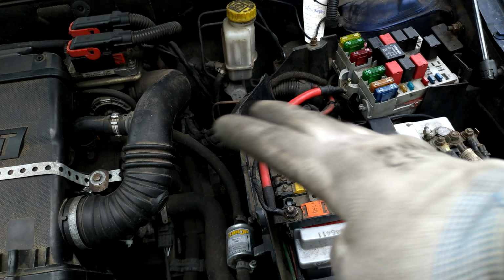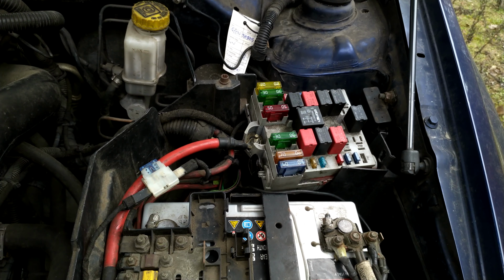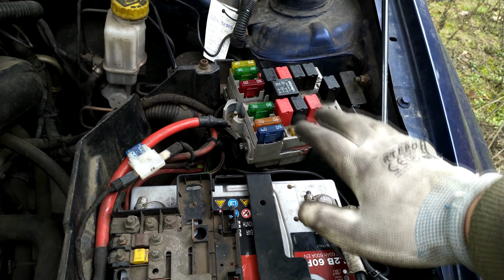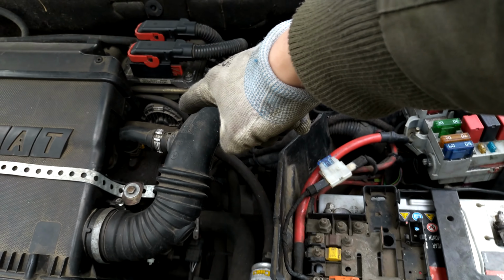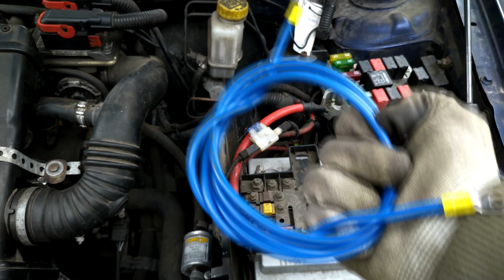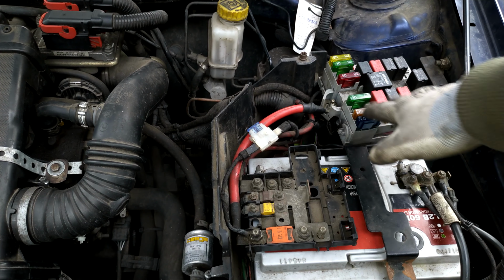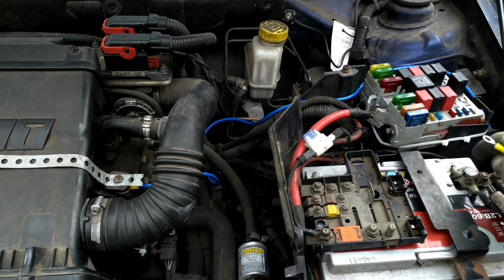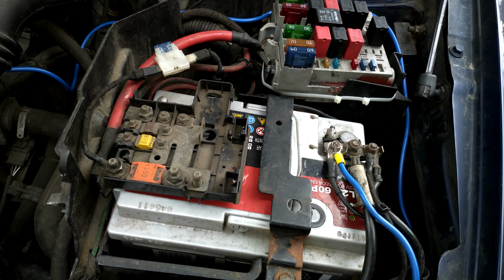I lost my ground - fixing lack of ground and adding alternative one in the car (Fiat Stilo)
Fixing engine ground, fixed issue with "Loose connection" and "Car security failure" when I tried to start the car. The ECU (Engine control unit) wasn't get the connection to battery negative terminal.